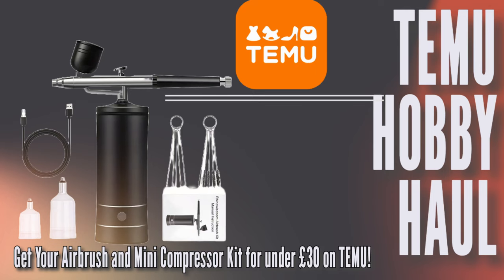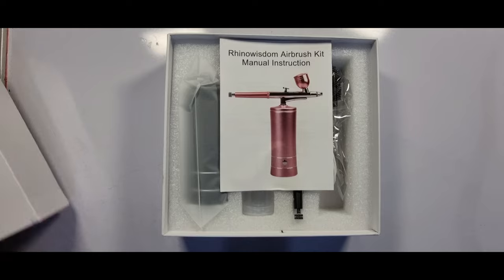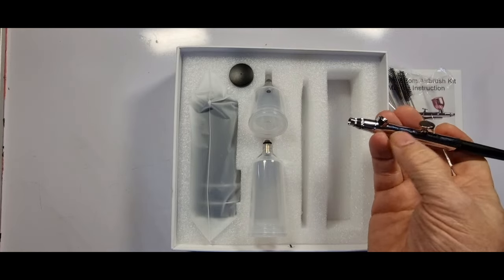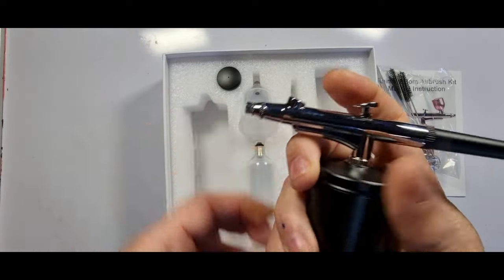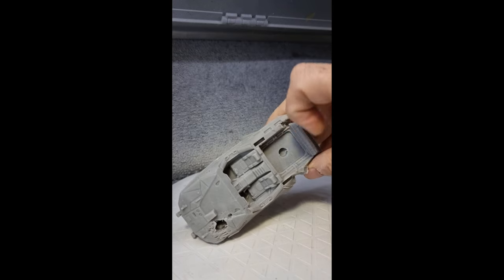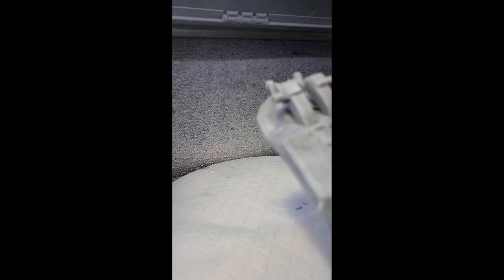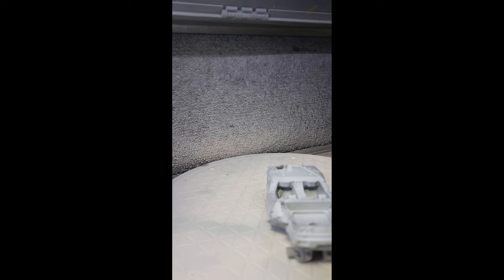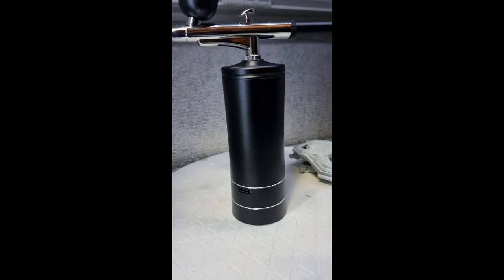Temu mini airbrush and compressor can save you $$$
⬇️Download the Temu app to get 💰£100 coupon bundle via the

Product Links:
1 Set Air Compressor Kit Airbrush Sprayer Gun Nail Manicure Makeup DIY Painting Tattoo Craft Cake Nano Mist Sprayer £21.99

This airbrush is lightweight and very portable and ideal for those times when you need to quickly prime models or terrain and don't have to worry about breaking out a much larger and more expensive airbrush.  Its quiet and fits comfortably in your hand, allowing you to prime models, varnish and much more with ease.

If you use the affiliate code above you can save on this product and if you are new to Temu they offer free shipping world wide, as well as a vast number of items at discounted prices.  Plus new members who sign up (at no cost) get a coupon bundle which is worth £100 and Gamers Web gets more items to review.

So sign up to Temu today